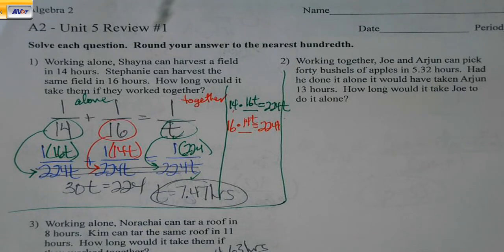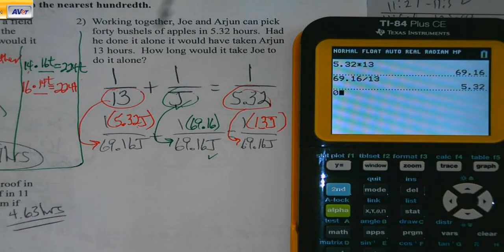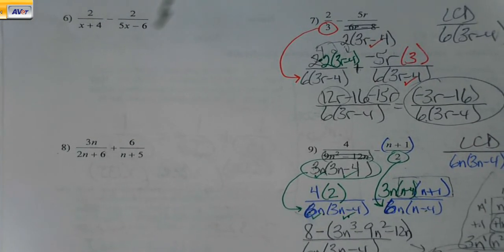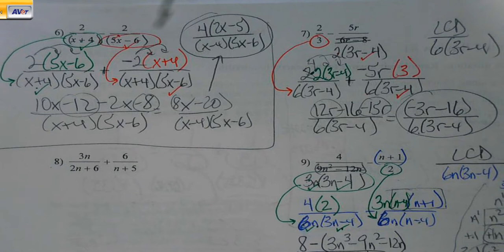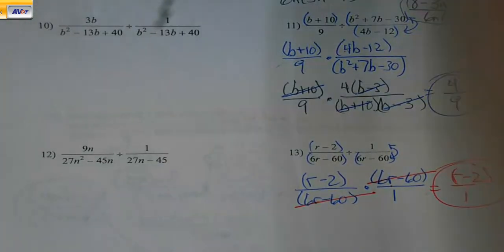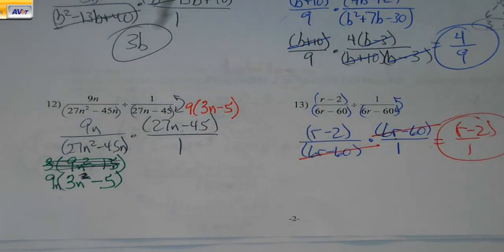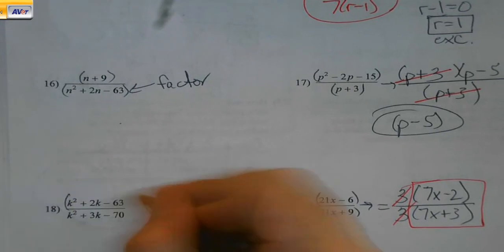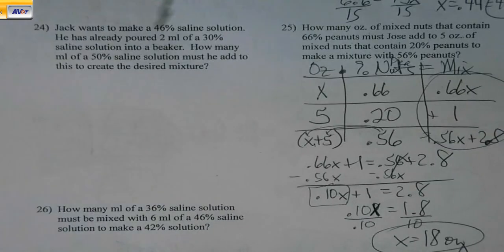A2 - Rational Functions Unit Test Preview (Unit 5 Review 1) - Even Problems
More review problems of adding, subtracting, multiplying, and dividing rational expressions including applications.  See prior video of the odd problems for even more help!